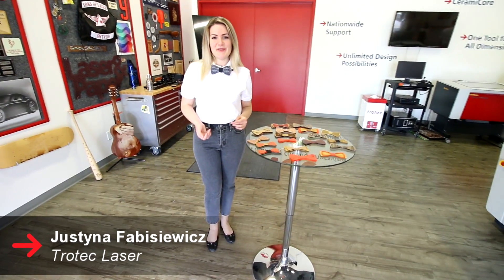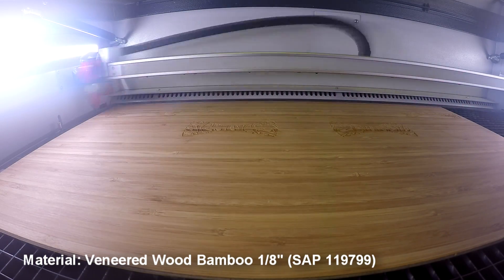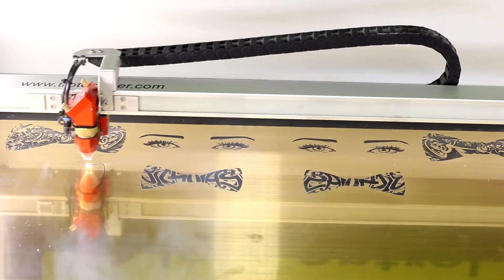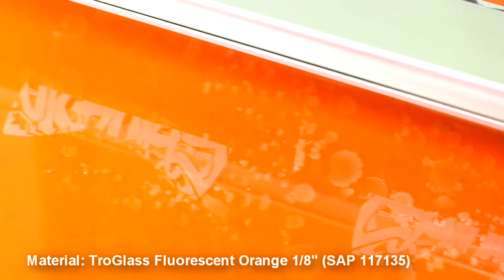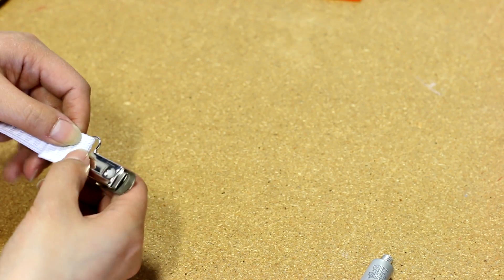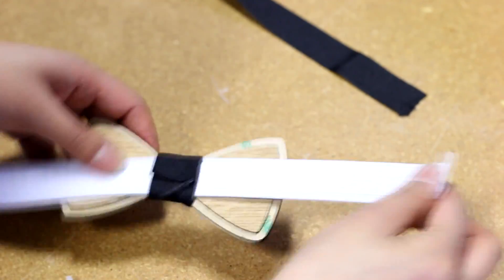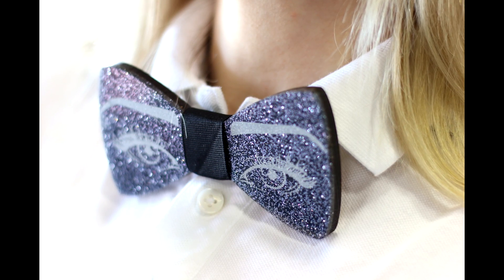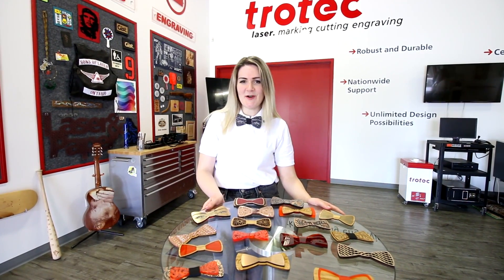DIY Bow Ties | Laser Cut Bowtie | Wood Bowtie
This week we are making laser cut bow ties using our Trotec Speedy 360 laser engraving machine. For materials we're using our Trotec veneered wood, our TroGlass acrylic sheets, and our TroLase plastic sheets.

Traditional wood bowties are usually just cut but not laser engraved.
We not only laser engraved and cut the wood bow ties but also engraved/cut acrylic and plastic sheets to create some amazing combinations!